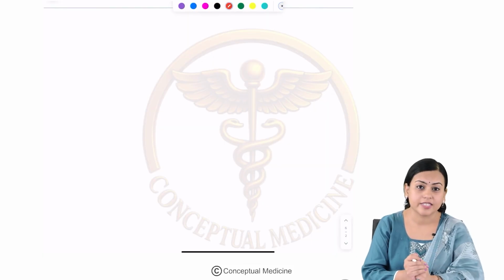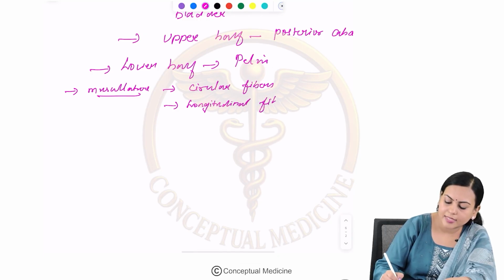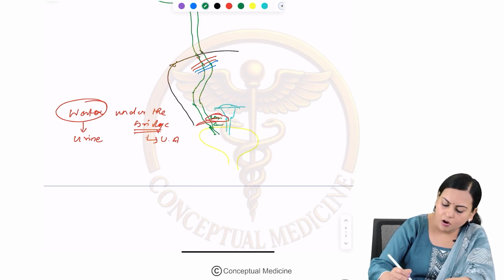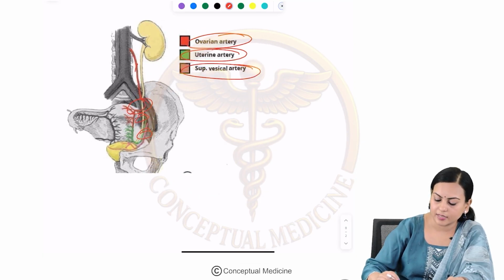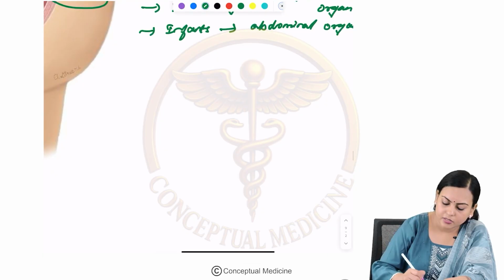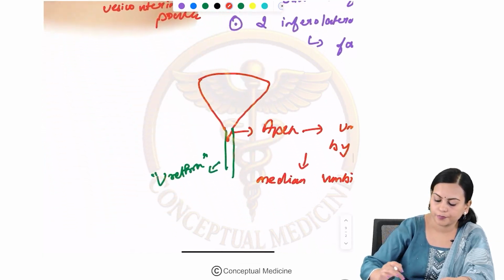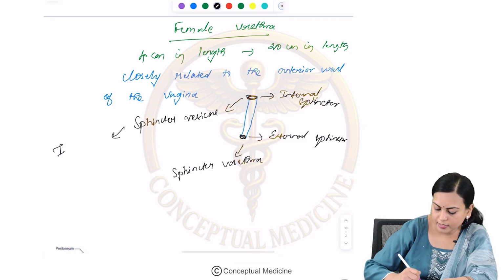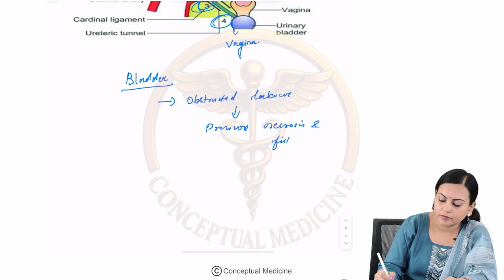3. Female Urological System | Anatomy, Physiology & Clinical Correlations for OBGYN & Urology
Female Urological System | Anatomy, Physiology & Clinical Correlations for OBGYN & Urology

In this comprehensive lecture, we dive deep into the Female Urological System 🧠✨ — covering everything from gross anatomy to microscopic structure and clinical applications in obstetrics, gynecology, and urology.

We start with the organs of the urinary system in females — kidneys, ureters, urinary bladder, and urethra — explaining their structure, blood supply, lymphatic drainage, and nerve supply in a clear, step-by-step way. Special attention is given to female-specific anatomical features, such as the shorter urethra, its proximity to the vaginal wall, and its implications in urinary tract infections (UTIs) and pelvic floor disorders. 🩺

You’ll learn the physiology of micturition, the neural control of the bladder, and how these processes are affected in pregnancy, pelvic surgeries, and postmenopausal states. Clinical integration includes:

Stress & urge incontinence mechanisms

Urethral catheterization in females

Impact of pelvic organ prolapse on urinary function

Surgical considerations in OBGYN & urology

This session is ideal for NEET PG, FMGE, USMLE, INICET, NEXT aspirants as well as for clinicians who want a quick yet in-depth revision of the female urinary system. With clear visuals, easy-to-follow explanations, and integrated clinical pearls, this video will make anatomy and urology come alive for you! 🚀📚